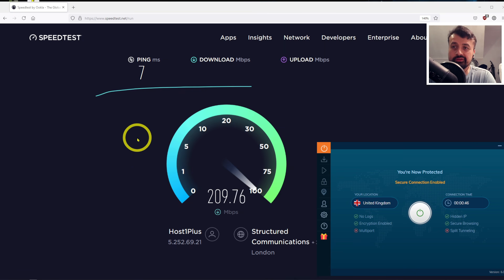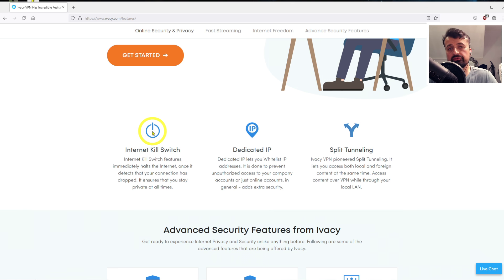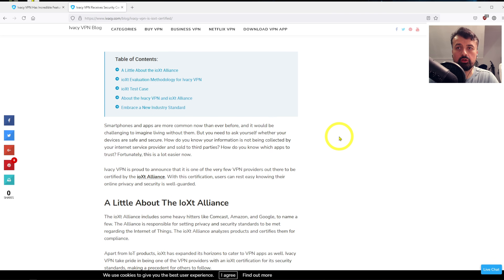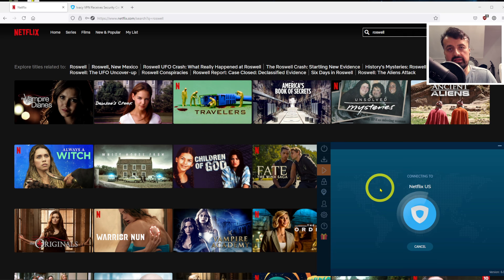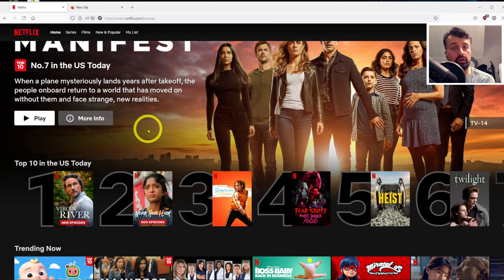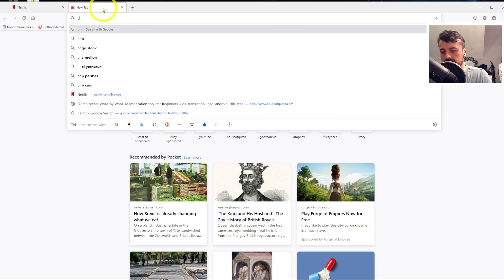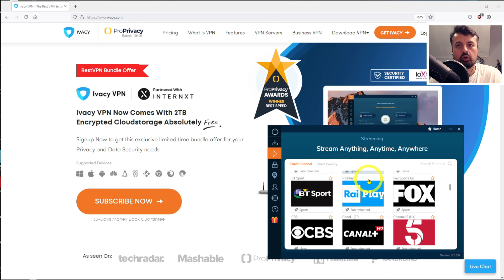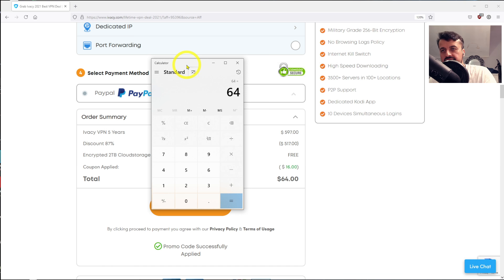🔴UNLOCK ALL YOUR STREAMING APPS !